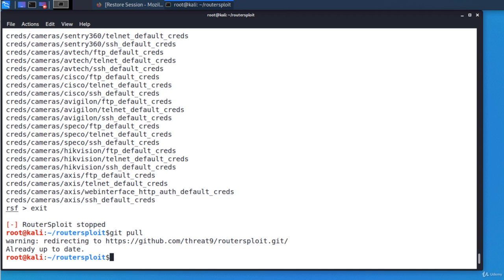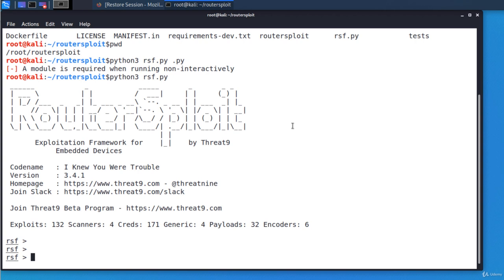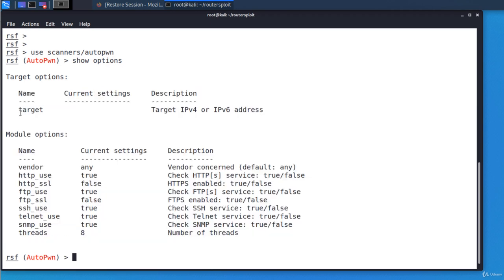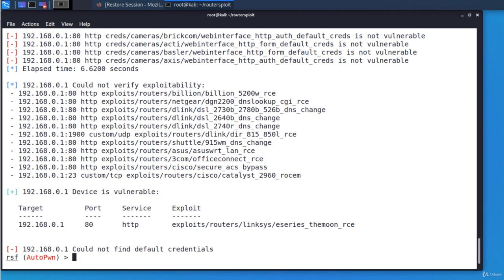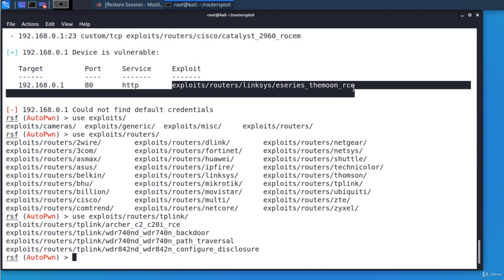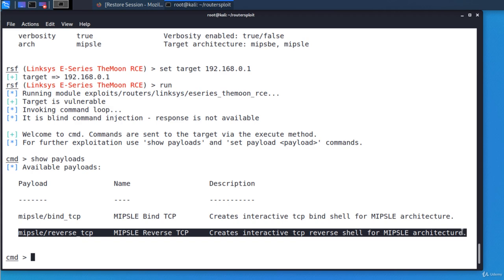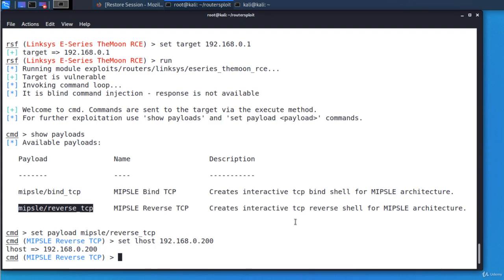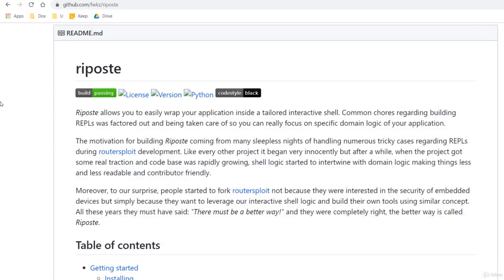Class-6 Exploiting the Default Gateway Using RouterSploit